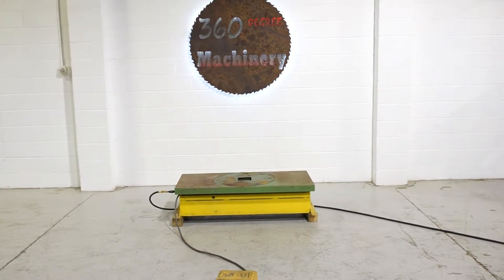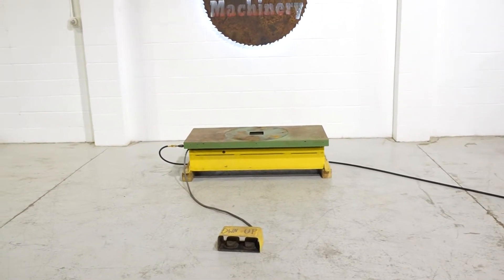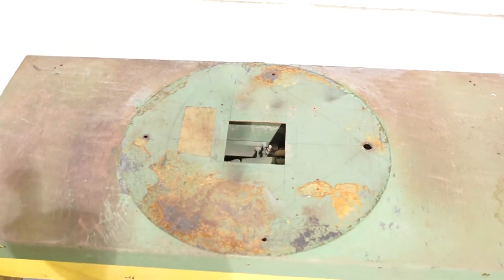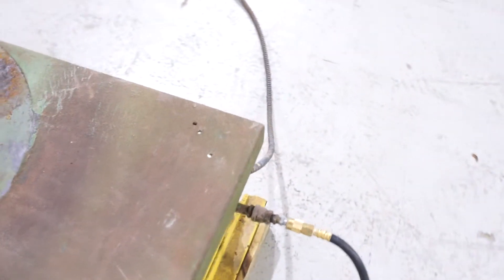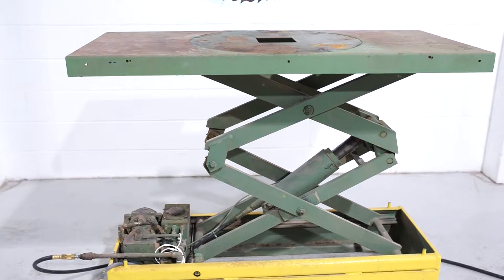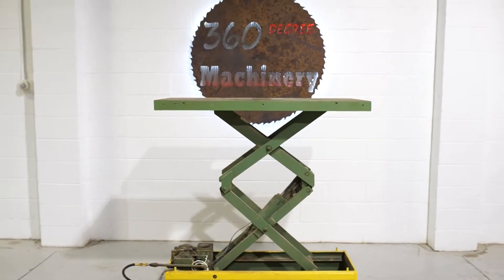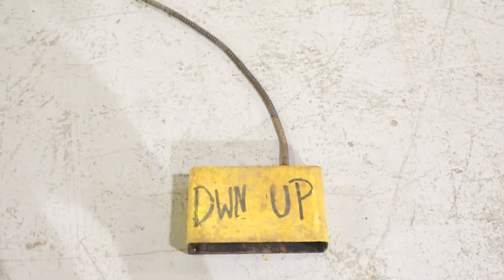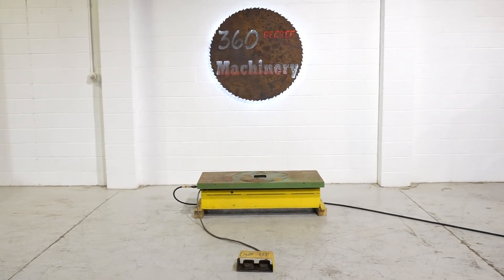1000 lb CAPACITY HIGH REACHING LIFT TABLE